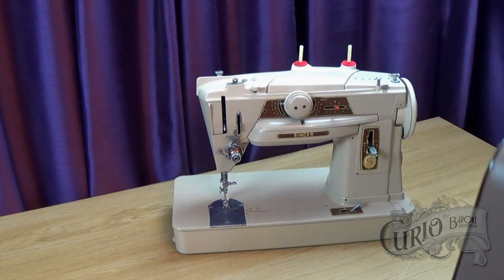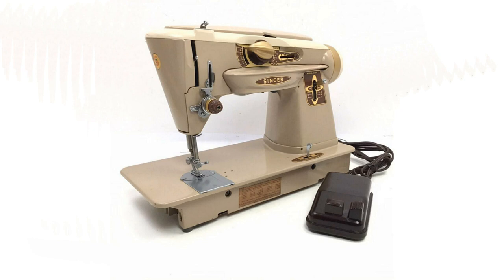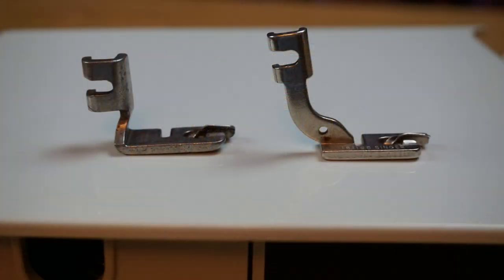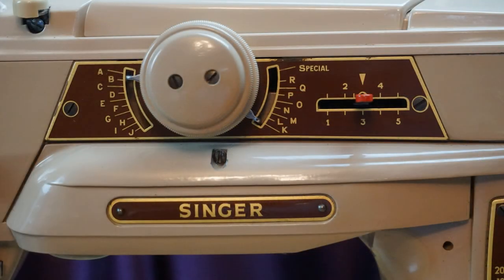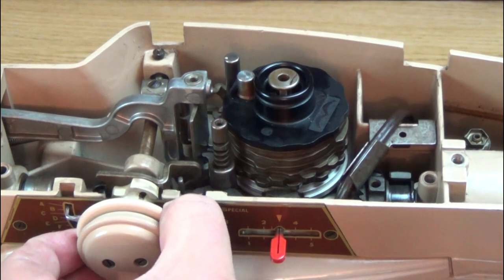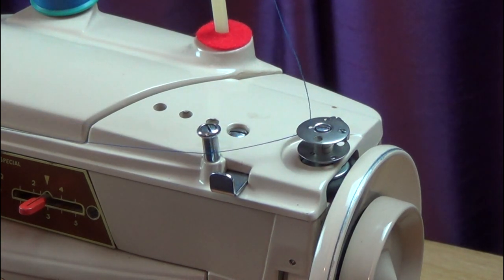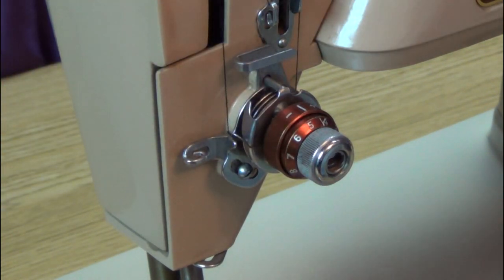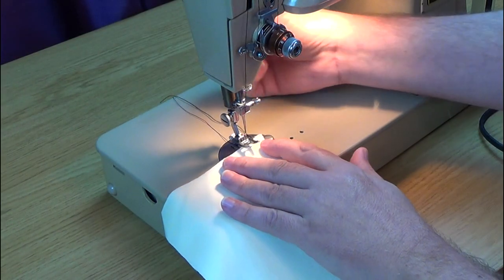Singer 401g Slant-O-Matic Vintage Sewing Machine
The Singer 401g was the most advanced domestic sewing machine Singer had made at the time.

Made in Germany in the Mid 1960s, the 401g was capable of not only a zig zag stitch, but a huge array of embroidery stitches using built in cams and additional pattern disks.

Added to that, this aluminium, gear driven, rotary hook machine had Singer's slant shank design, to make the stitching point easier to see.

- so you don't miss the rest of this series.